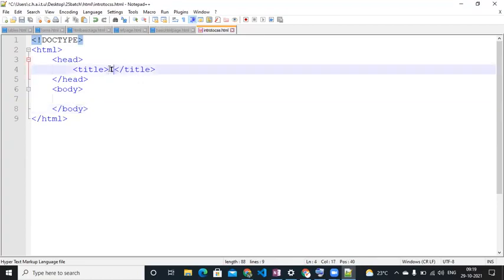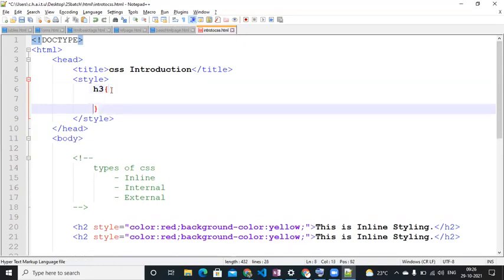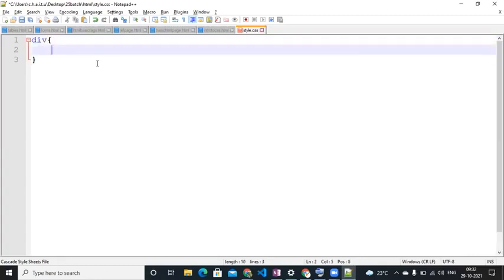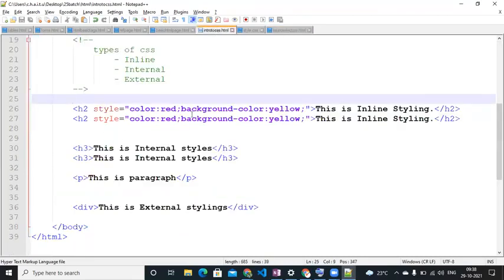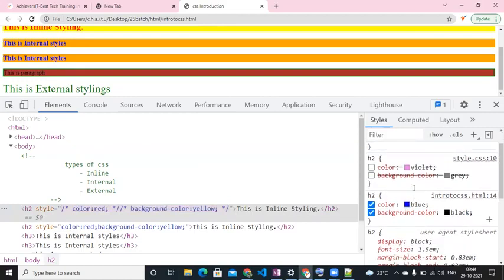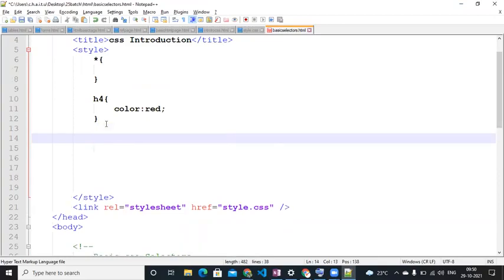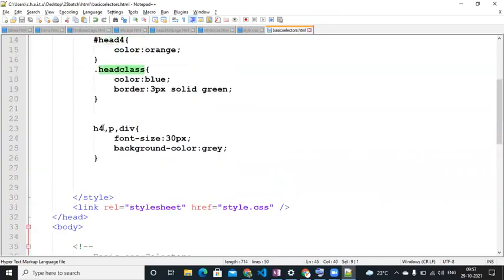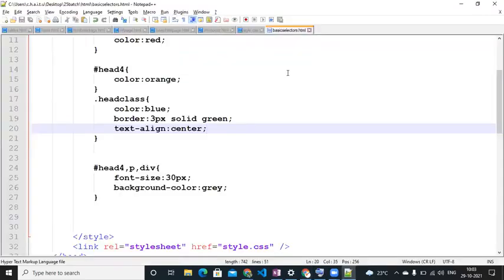Class4 - Introduction to css _ free online courses